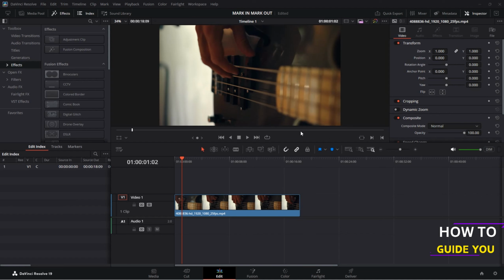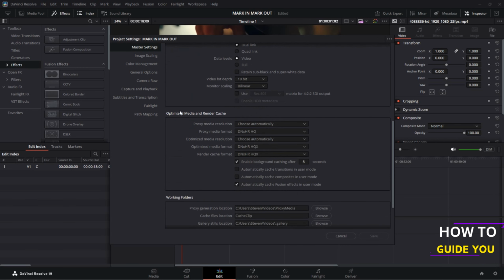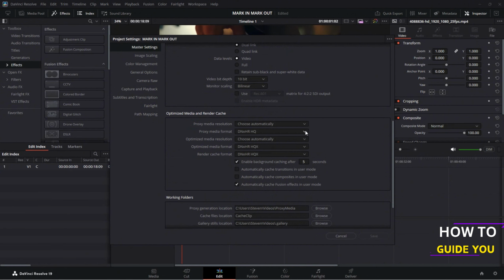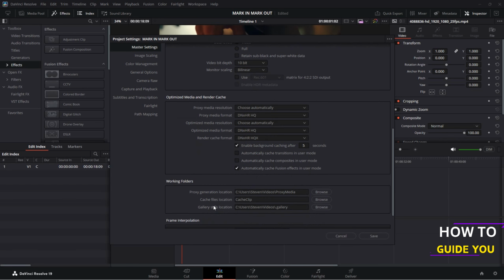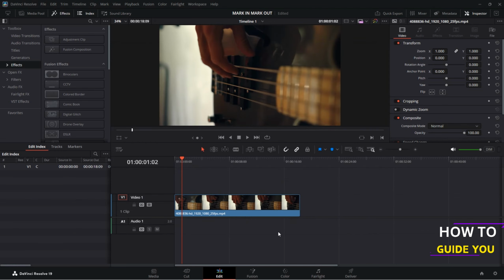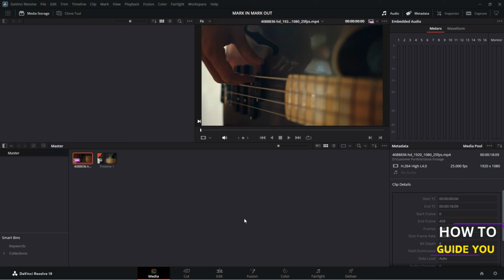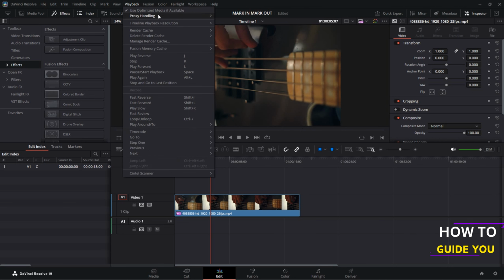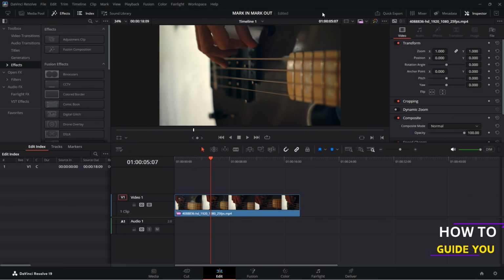How To Fix Davinci Resolve Lagging & Slow Playback | Davinci Resolve Playback Lag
Struggling with DaVinci Resolve lagging and slow playback? In this video, I'll show you how to fix DaVinci Resolve lagging & slow playback so you can edit smoothly without frustration. If you're dealing with playback lag, choppy video, or slow performance, this guide will help you achieve smooth playback in DaVinci Resolve. Whether you're using DaVinci Resolve 18 or DaVinci Resolve 17, these tips will stop lagging in DaVinci Resolve and improve your workflow.

If you want to fix laggy playback in DaVinci Resolve and get smooth playback, watch this step-by-step tutorial. We’ll go through settings, optimizations, and tweaks to fix DaVinci Resolve playback lag. No more choppy playback or slow performance—get a DaVinci Resolve video lag fix today. This DaVinci Resolve tutorial for beginners and advanced users will help you stop lagging in DaVinci Resolve and make editing much easier.